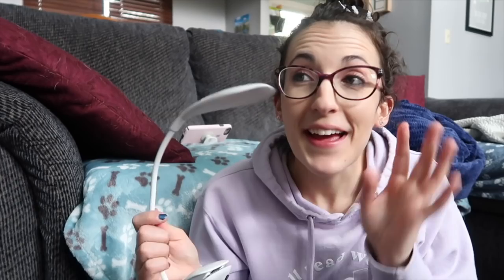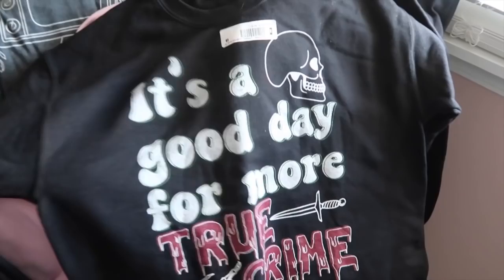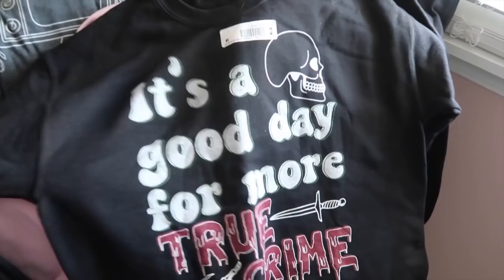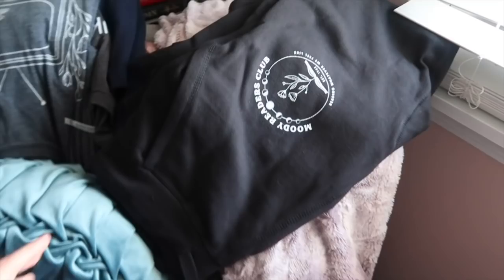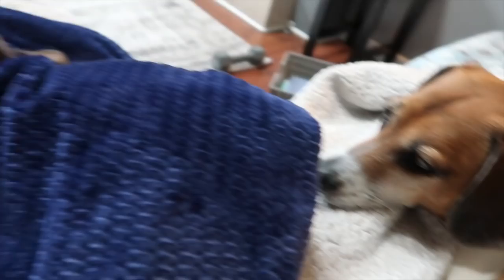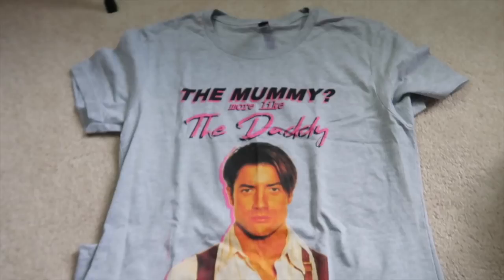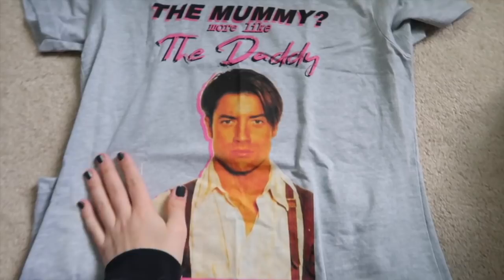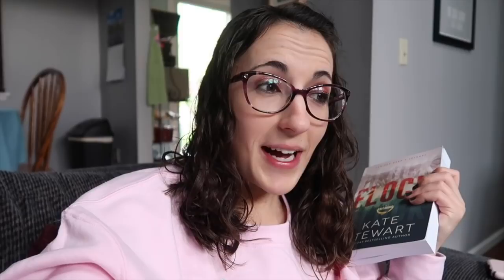Reading Hyped Romances on Tik Tok | Are they really that good??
White reading light
Black reading light

Timestamps
2:52 Talking about Booktok and the books
11:49 Fighting Destiny
15:53 Pretty Little Savage
27:46 Flock

The Books
Fighting Destiny
Pretty Little Savage

Shop Thriftbooks for cheap used books (my favorite to find historical!).